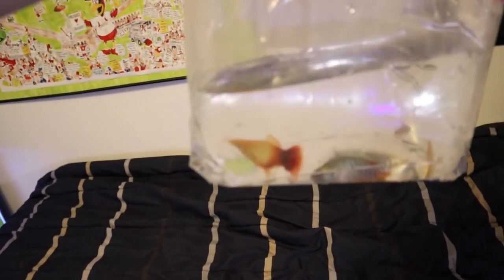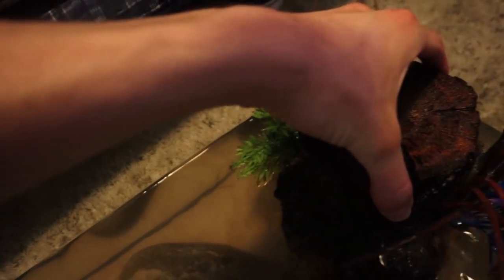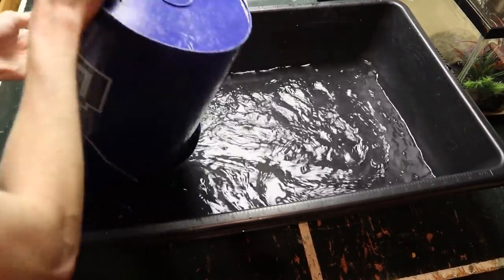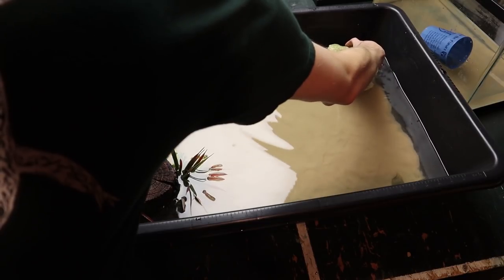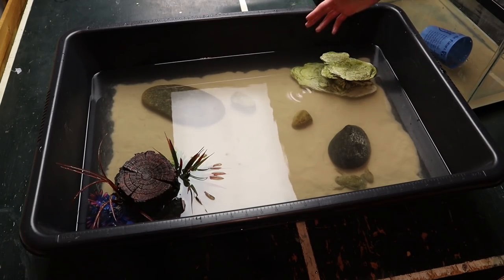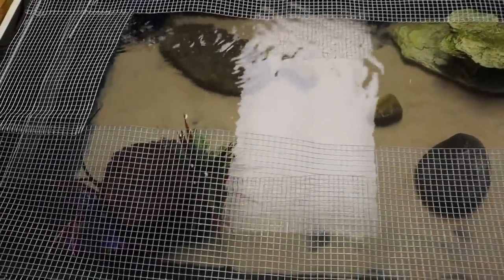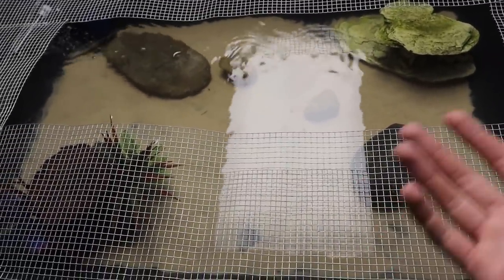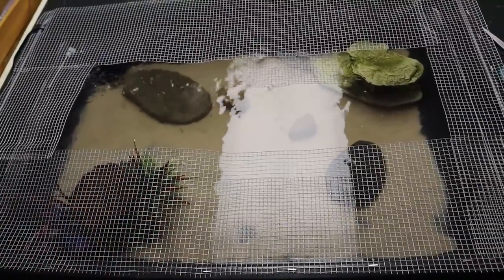Indoor FROG POND Setup For Classroom Pets!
In this video, I set up an indoor pond for my 3 African clawed frogs.